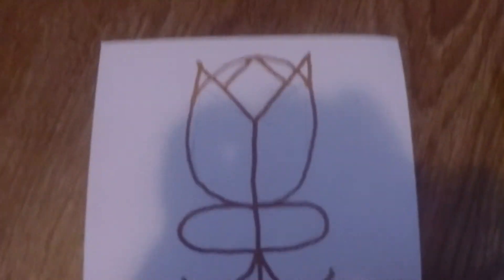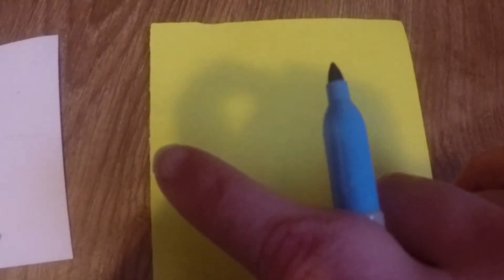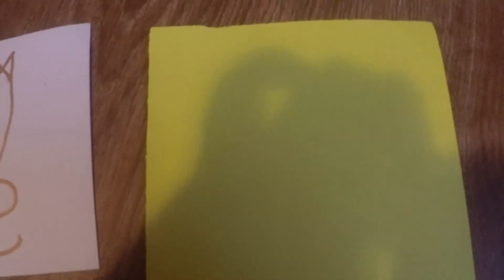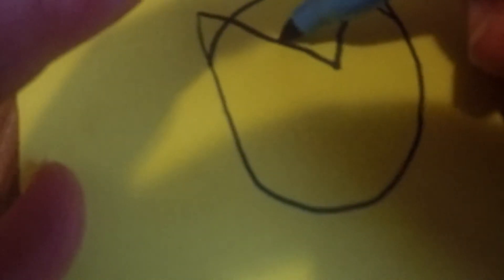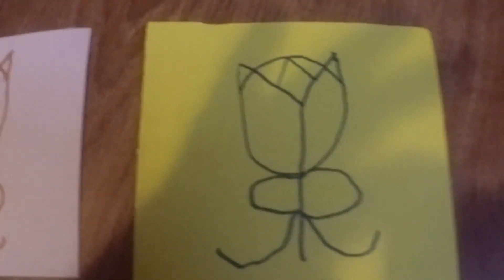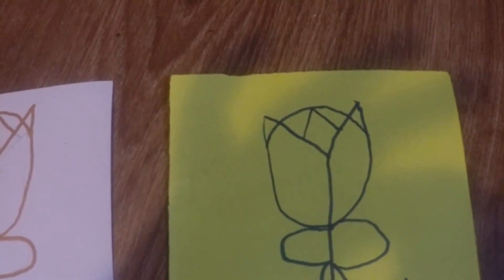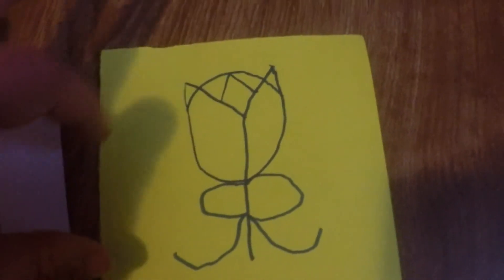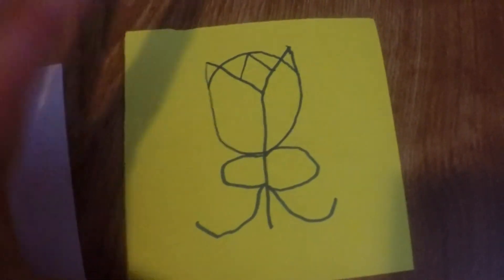Confidence Sigil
This sigil will help you to bring confidence into your life.